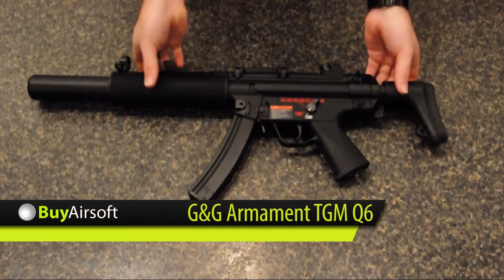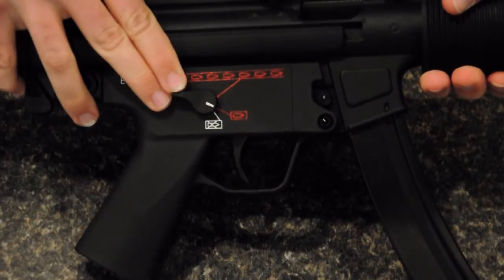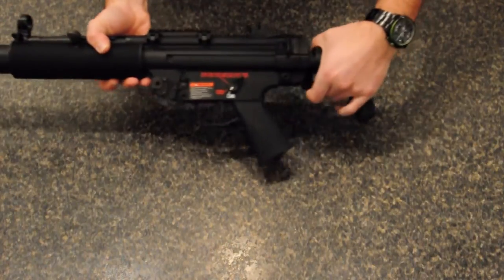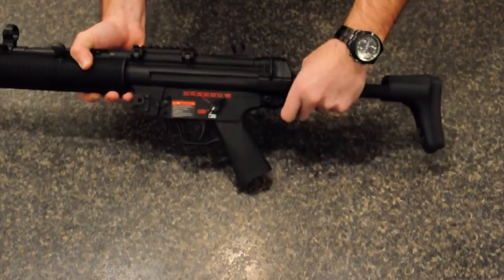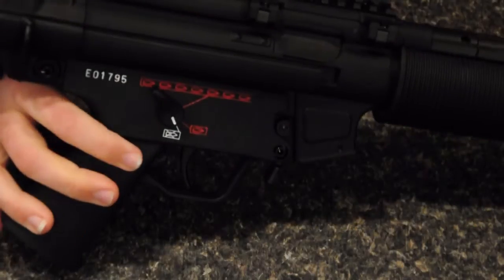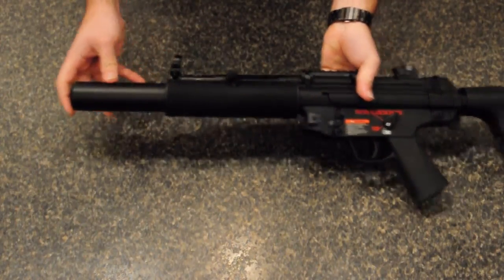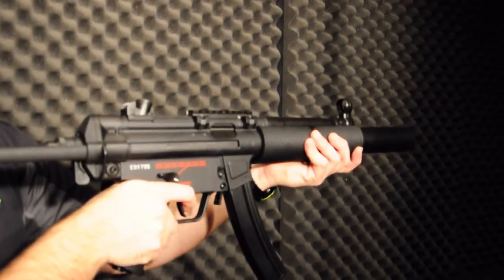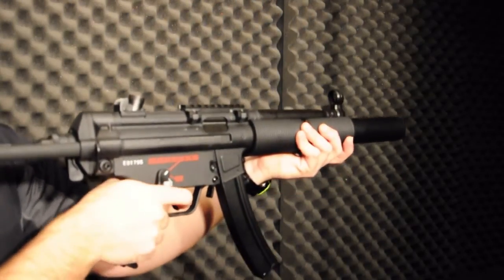BuyAirsoft.ca Overview video for G&G Armament's TGM Q6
In this video we take a look at G&G Armament's TGM Q6 Full Metal AEG. Going over some of the key features to the rifle before taking it for a test in our shooting range.